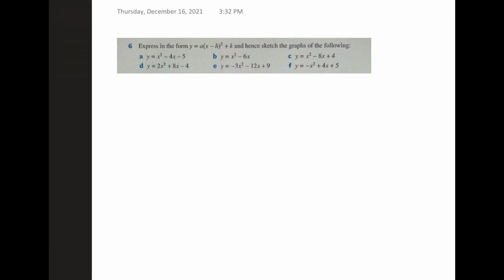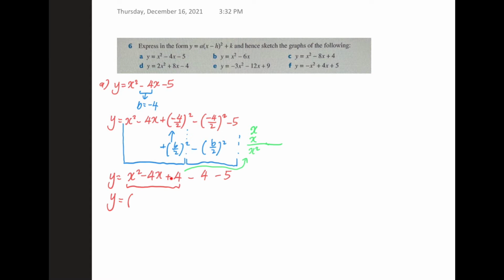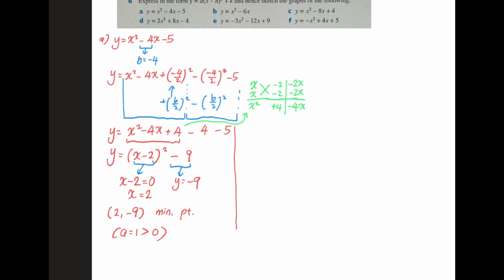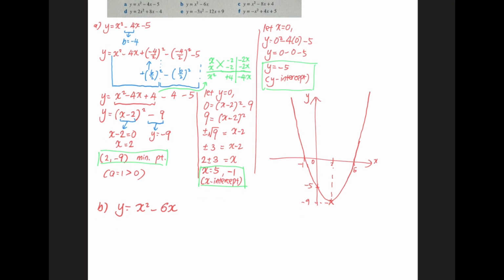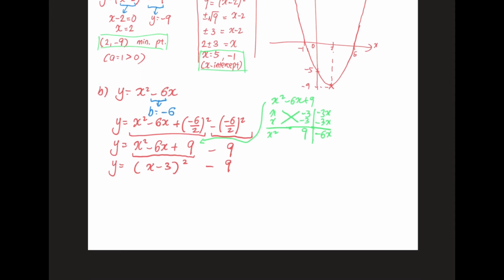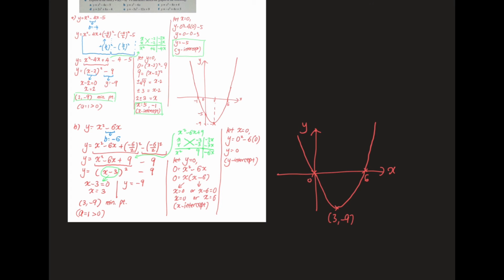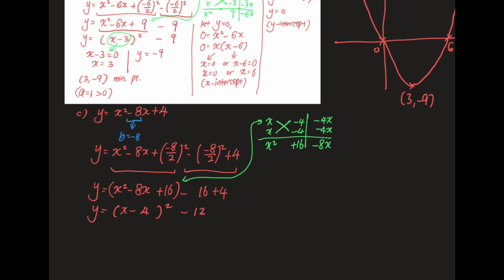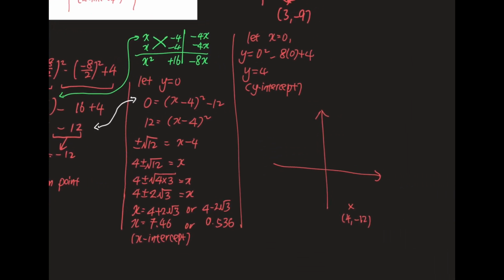Victorian Mathematics Year 11: Quadratic: TFQ (6a-6c)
Examples: complete the square and sketch parabolas